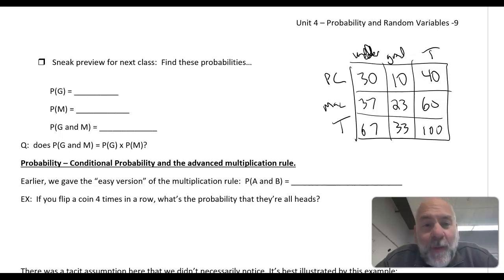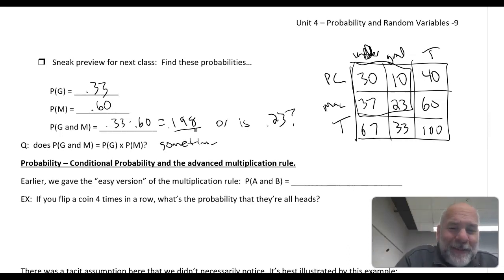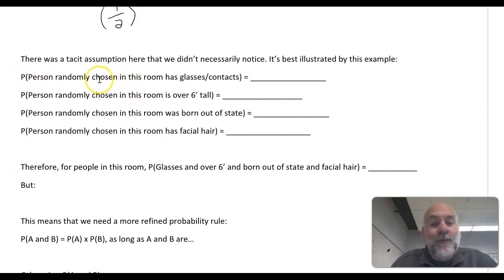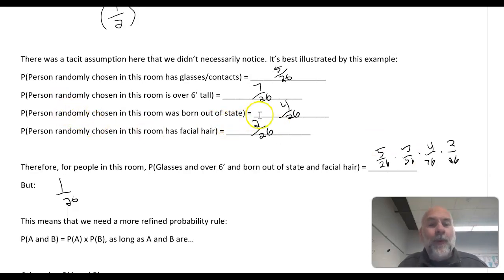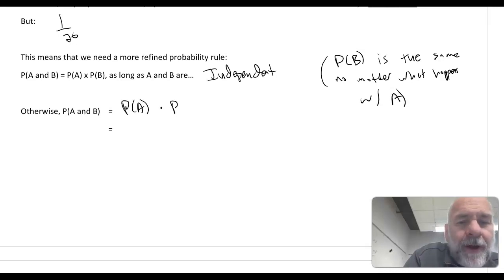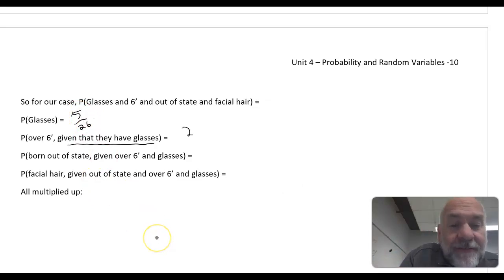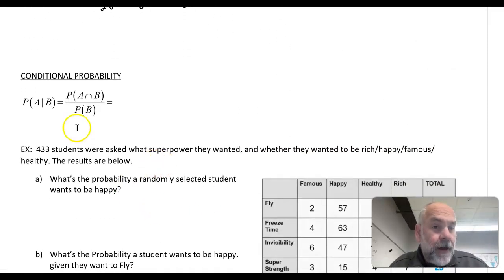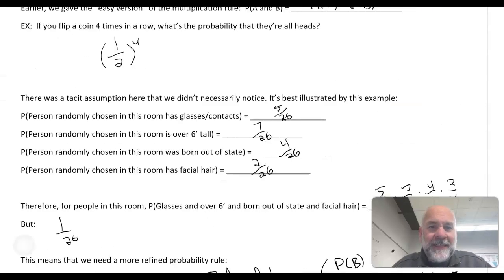AP Stats Chapter 14B